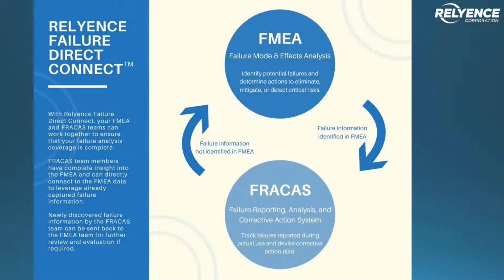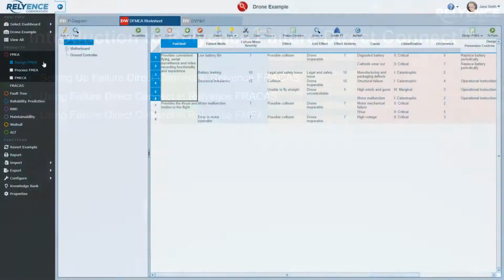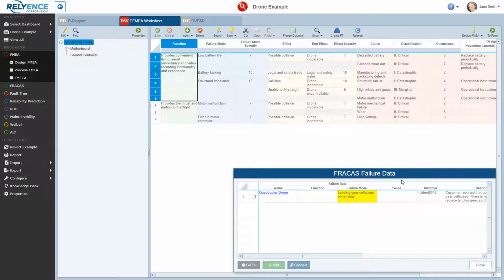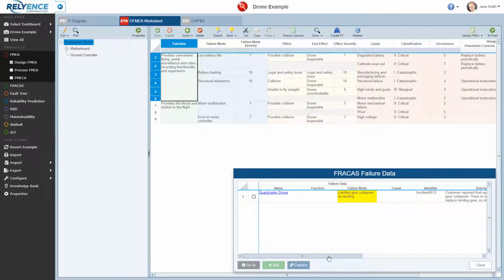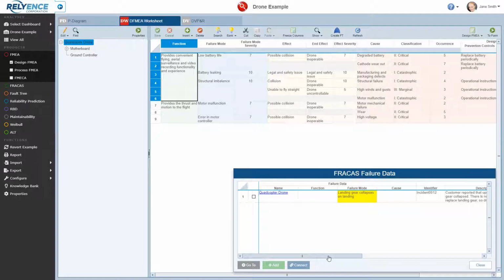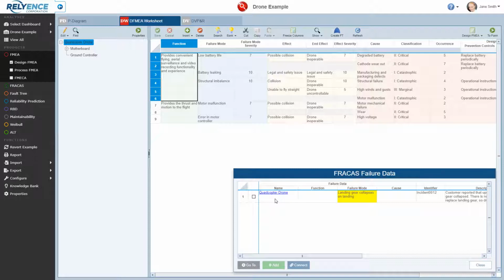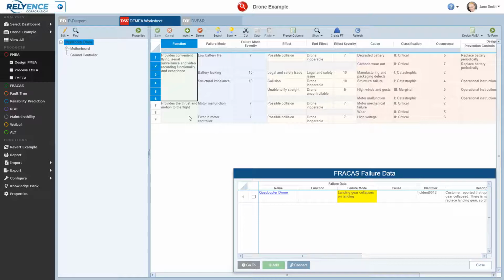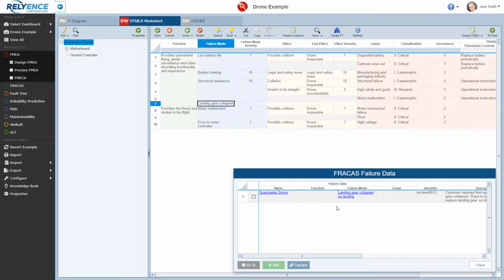Relyence Training - Using Failure Direct Connect in Relyence FMEA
Training guide on using Failure Direct Connect in Relyence FMEA